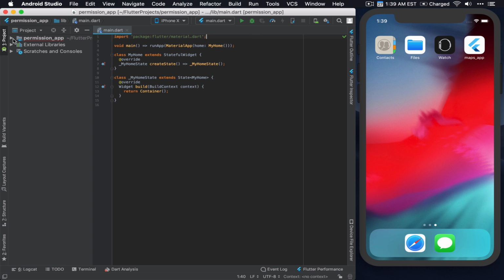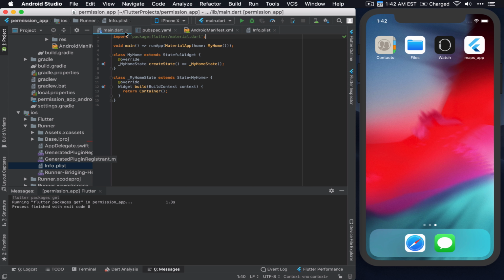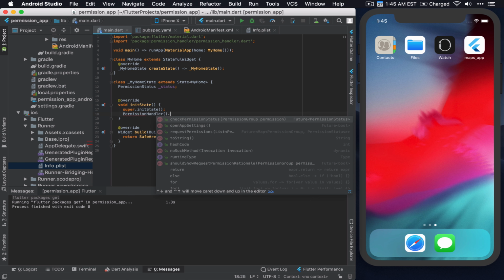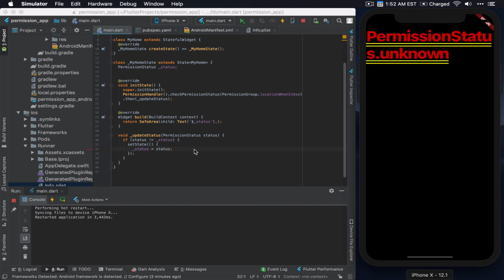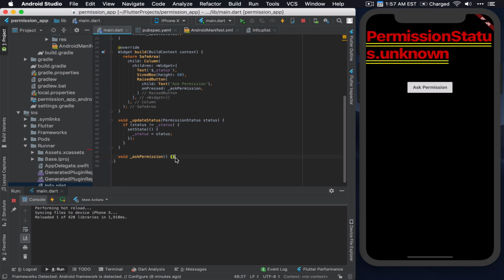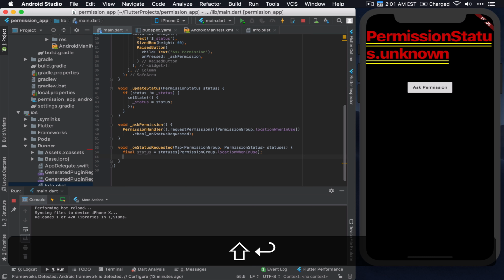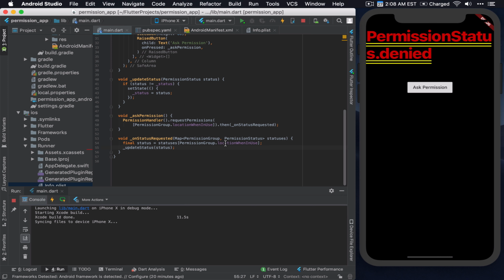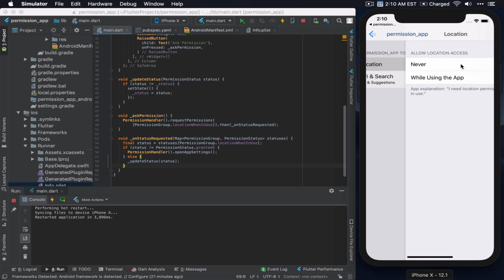Flutter for the Impatient - 8 - Ask Location Permission at Runtime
Permissions are better asked when they make sense in the context of a user operation. So they should be asked at runtime instead of at the app starts up.
This video tells you how to ask location permission when the user clicks on a button, and also how to switch to app settings on iOS when the user denies it.